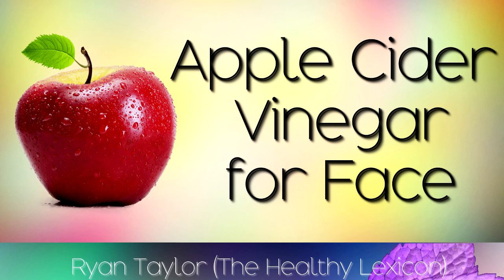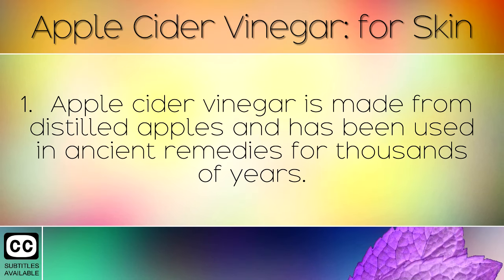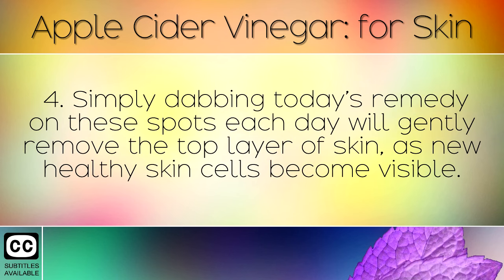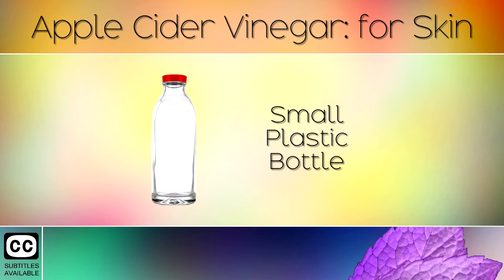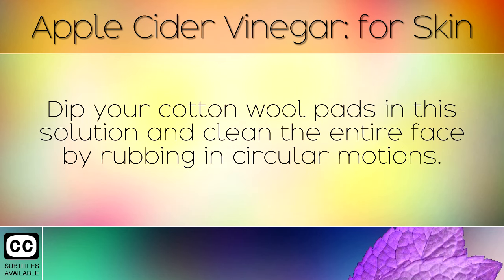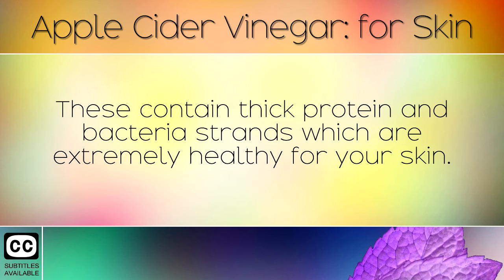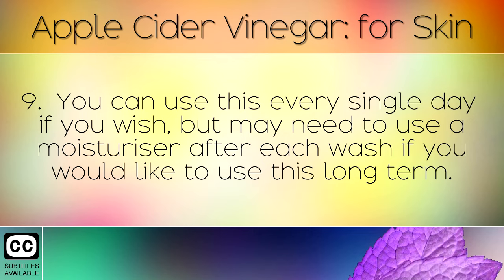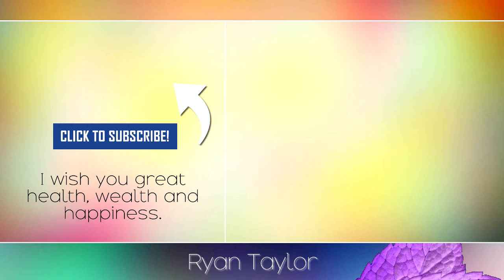Apple Cider Vinegar: for Face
When you put apple cider vinegar on your face, you may be surprised at the wonderful skin replenishing results. [CC Available]

Apple cider vinegar is well known as one of the best natural remedies in the world. It has the ability to cure all kinds of diseases, infections and can also be used on the face to relieve the skin of toxins, treating aging skin, eczema and other skin disorders.